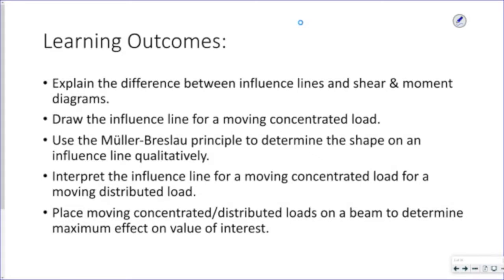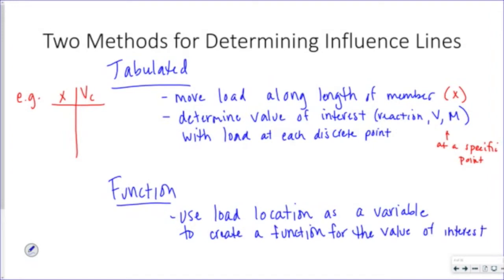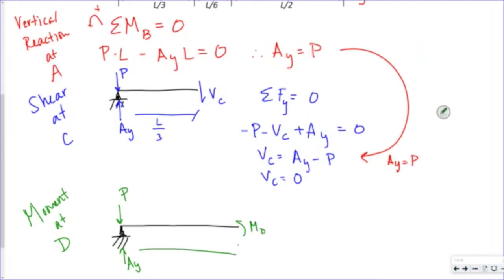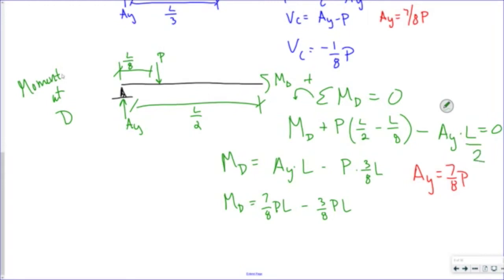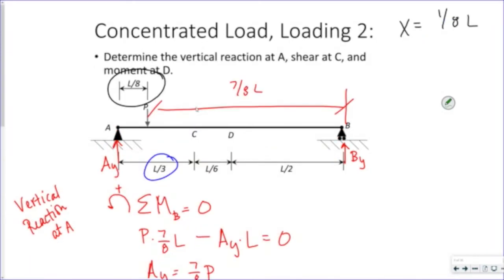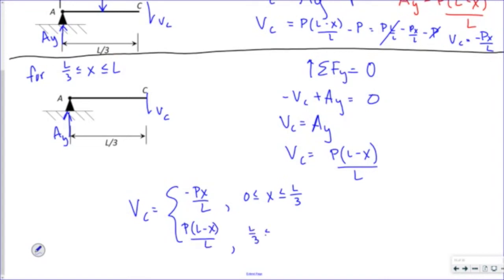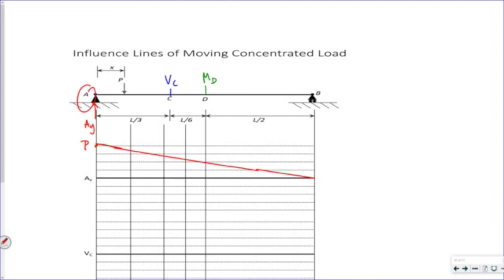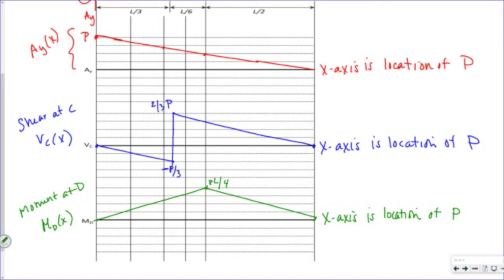UALR CNMG 3312 Lecture 11A: Calculating Influence Lines Using Tables, Functions, and Plotting